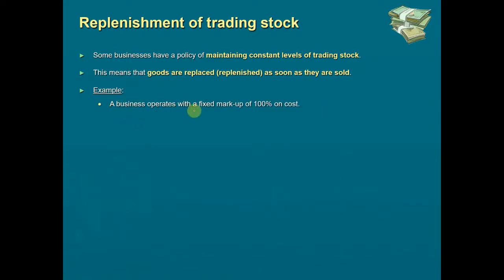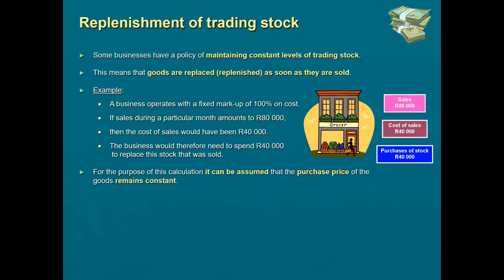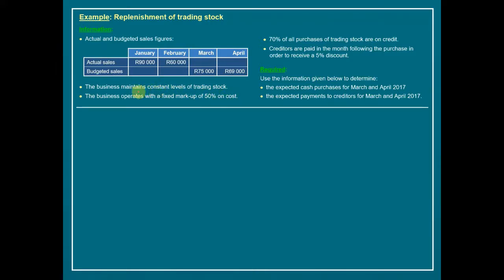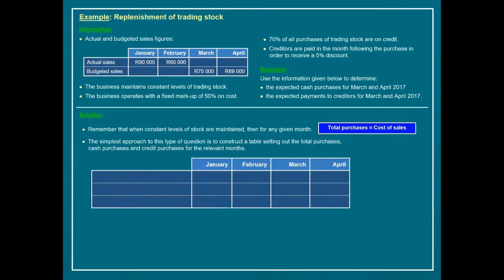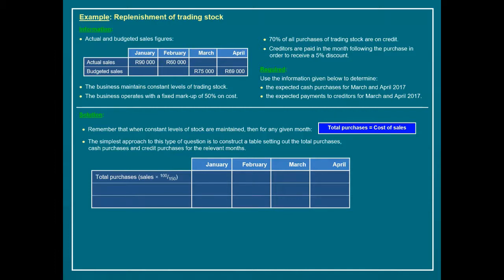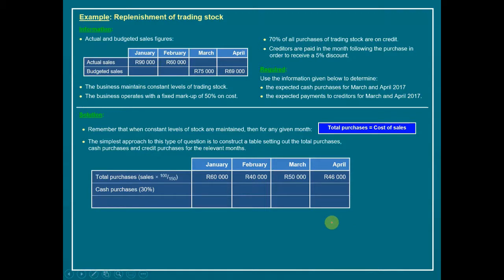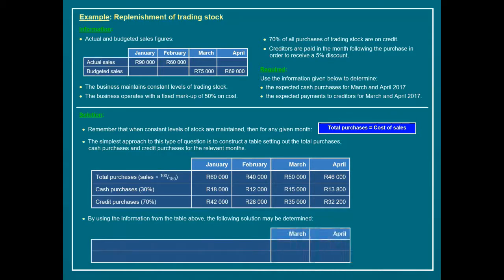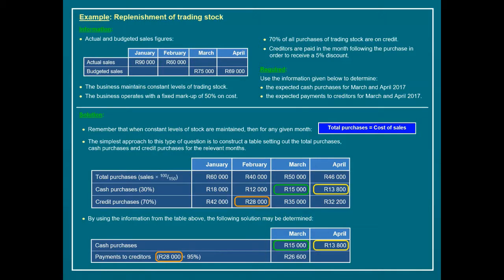Gr11 Budgeting Replenishment of stock